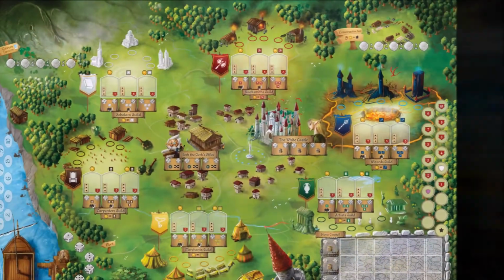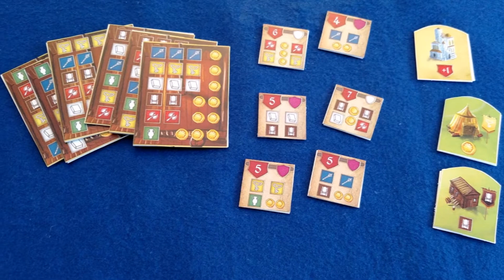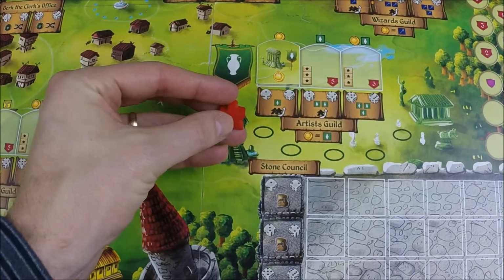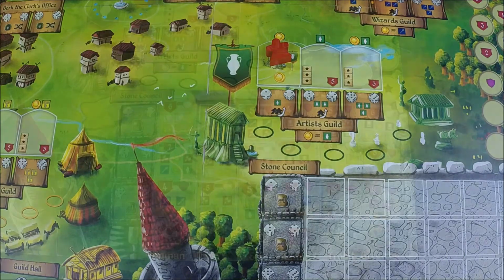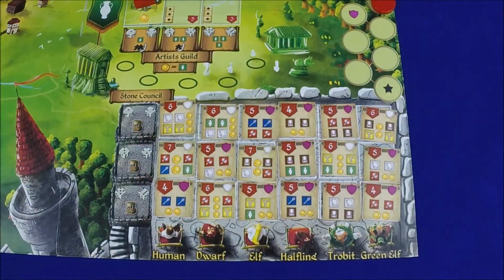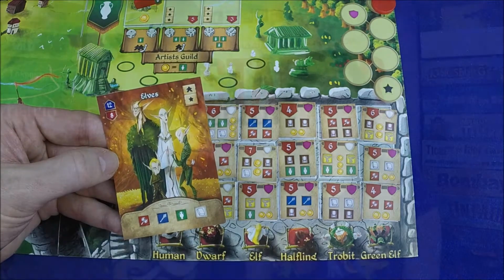Rise to Nobility Board Game — Tantrum House — Kickstarter Preview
Kevin and Melissa look at the prototype of Rise to Nobility by Final Frontier Games. On Kickstarter April, 2017.